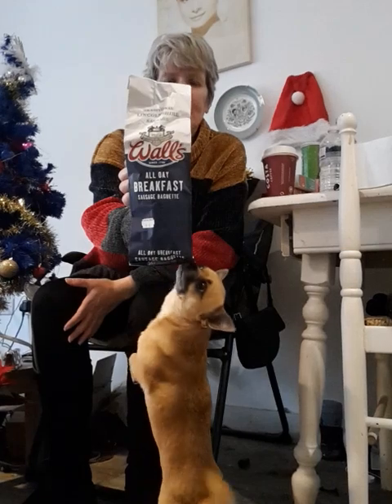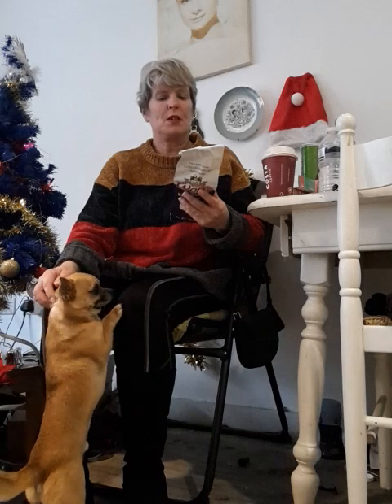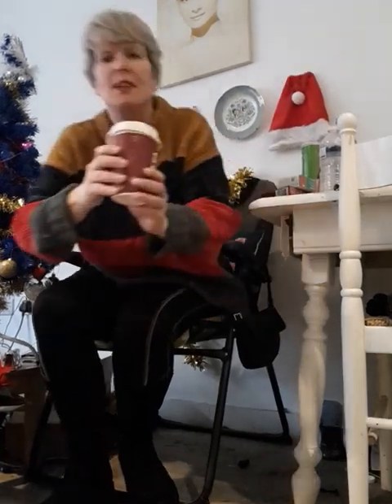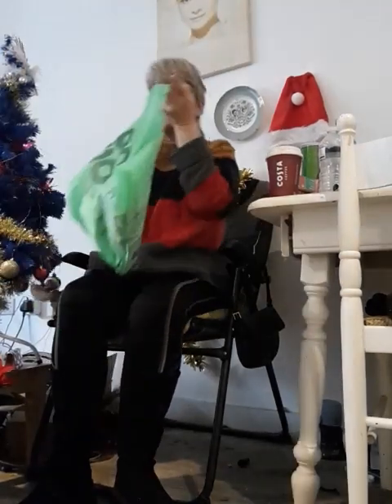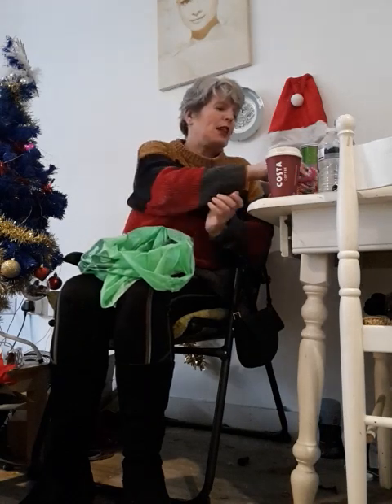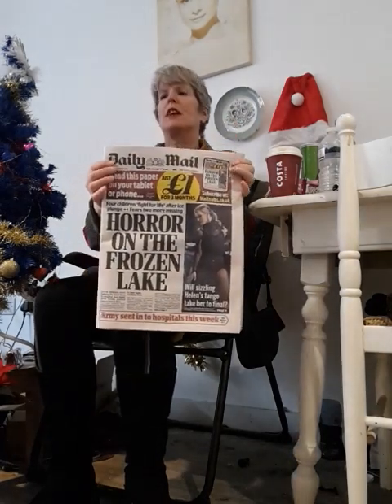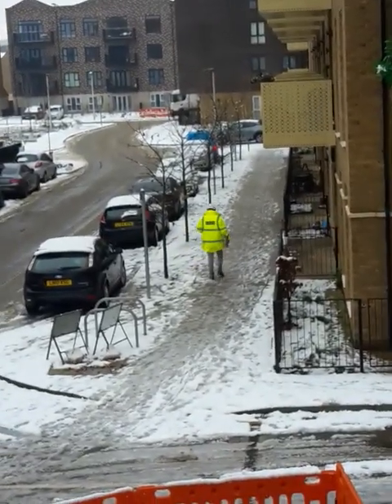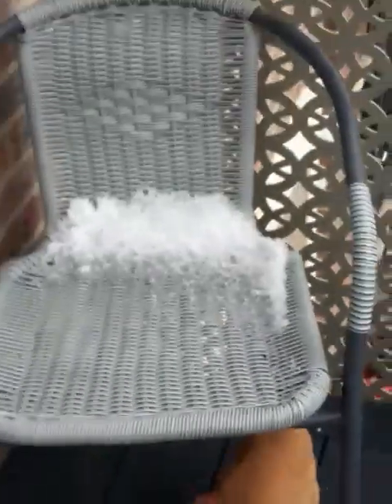Good morning 2